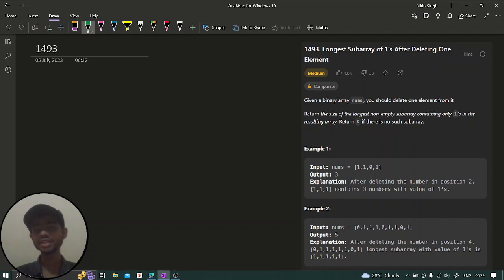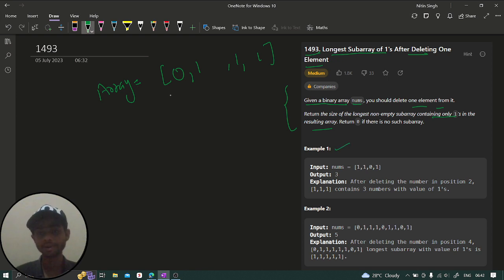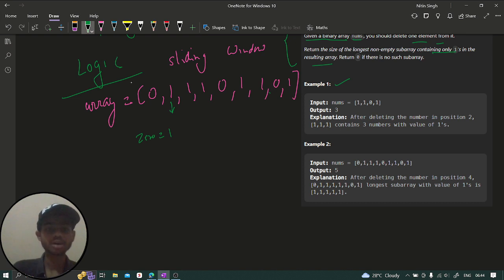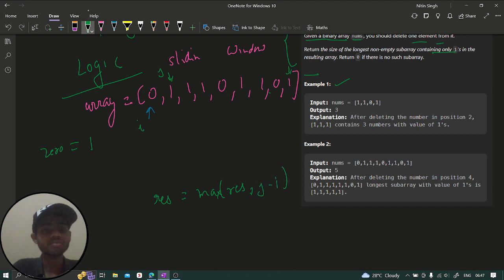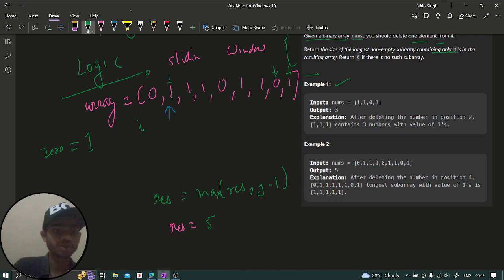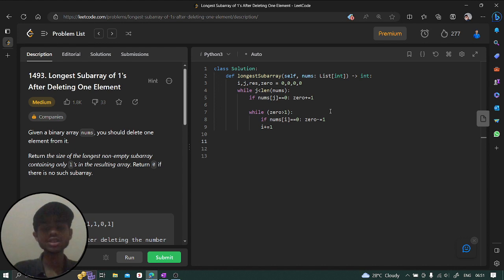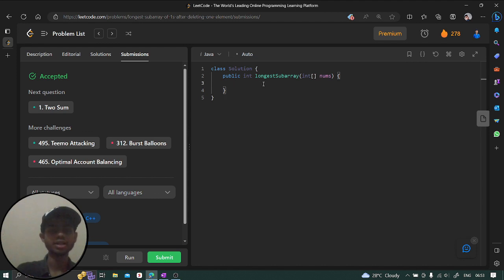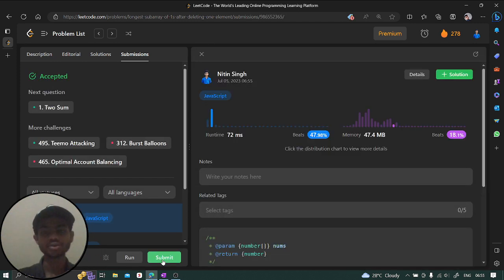Longest Subarray of 1's After Deleting One Element | Leetcode Q.1493 | Leetcode Daily Challenges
Hi Everyone, in this video, we are going to solve one more medium-level problem. The problem name is Longest Subarray of 1's After deleting one element and is based on dynamic programming and sliding window concepts.

chapter:
0:00 Introduction
0:26 Understanding the problem
3:40 Logic
10:24 Python Implementation
12:04 C++ Implementation
13:34 Java Implementation
14:42 JavaScript Implementation